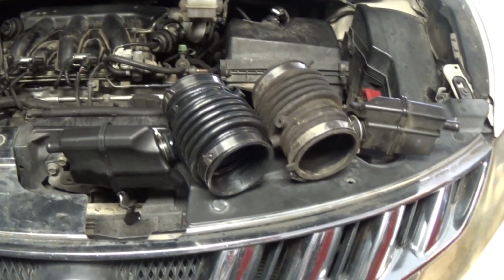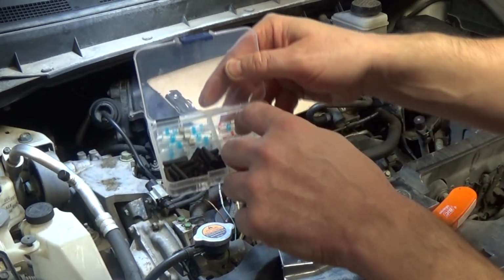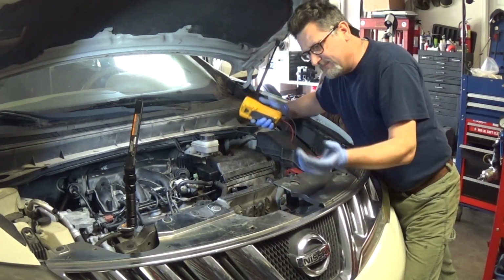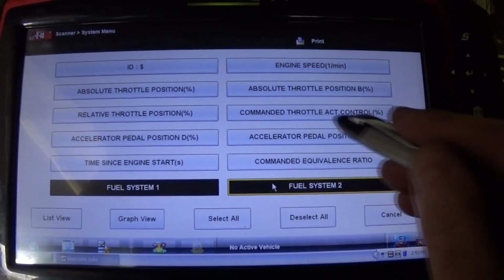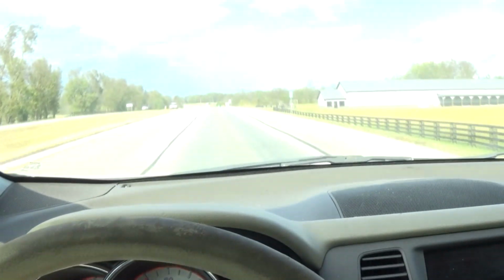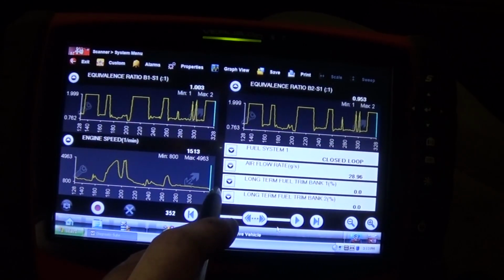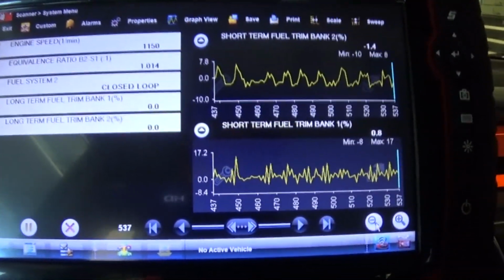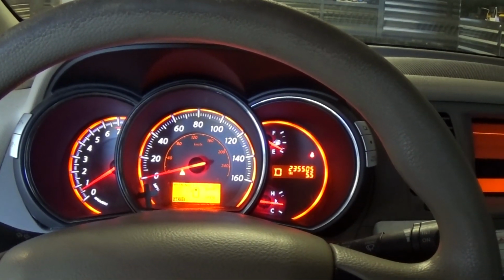Nissan Murano Low Power Complaint Part Two